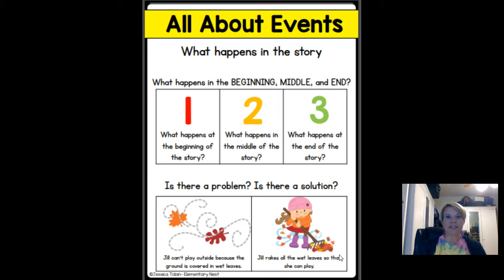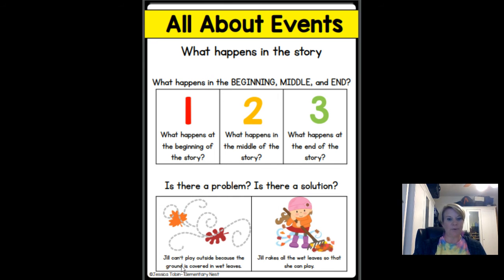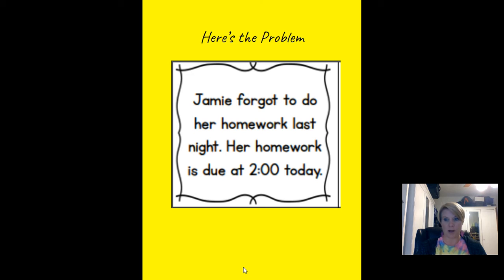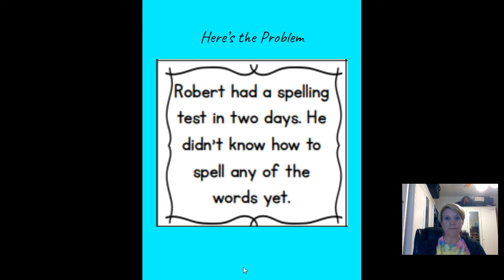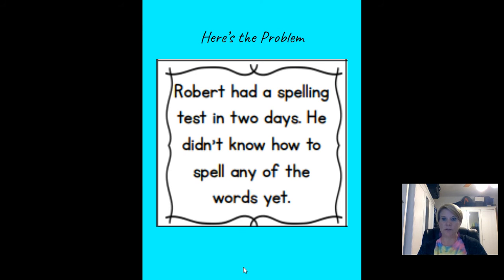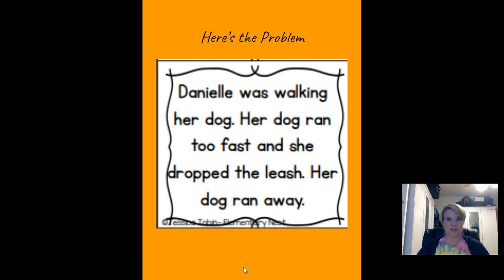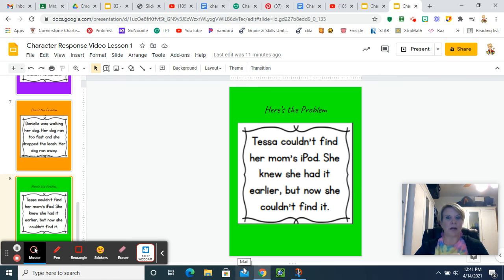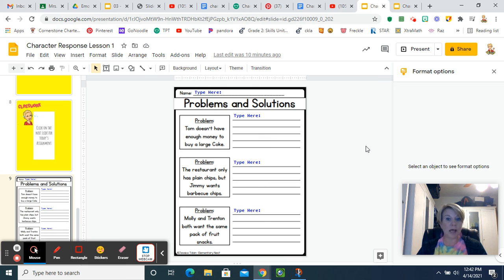Character and Response Lesson 1